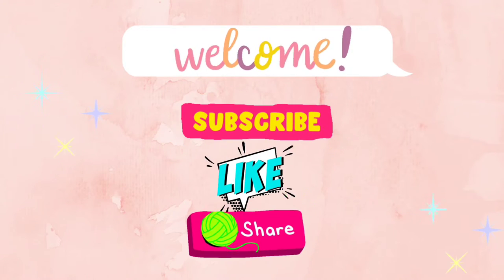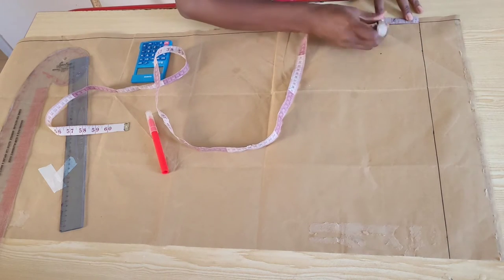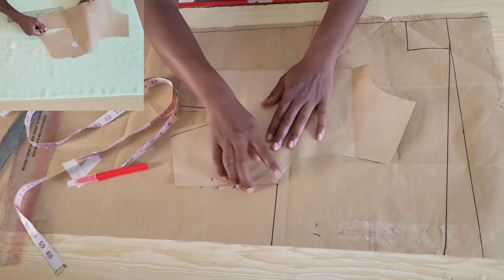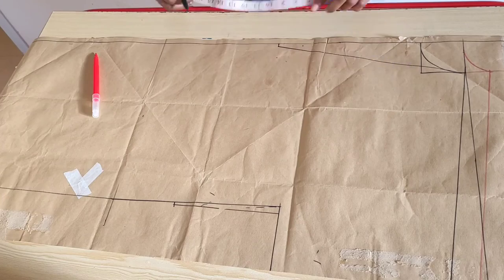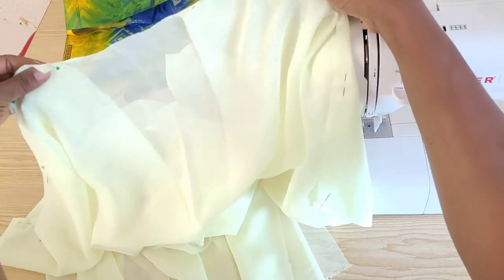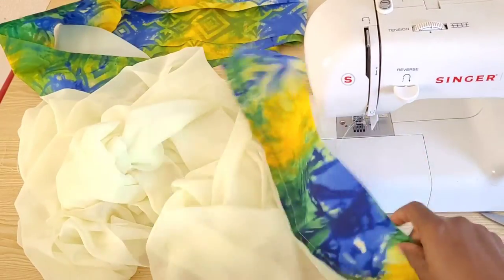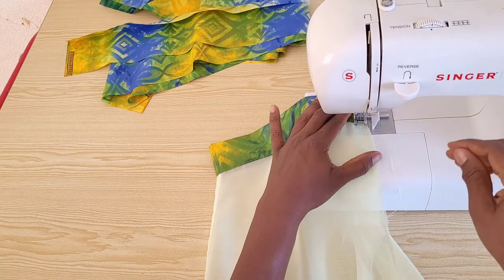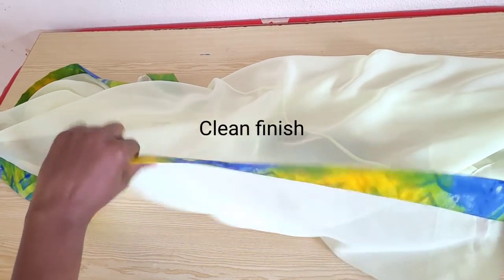How to/ Draft 📐✏️Cut and Sew🪡🧵 a Kimono Jacket with Chiffon and Ankara //Detailed Tutorial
In this tutorial I shared the common mistake we make while drafting the Kimono Jacket.
Our Front and Back Armhole level is never the same.
Stop using the same height for the two.
For example, if u use 9" for the front and back armhole level, this is wrong🚫. There is always a 1 inch or 1.5 inches difference between the two depending on your size.
I hope this tutorial was helpful to you.